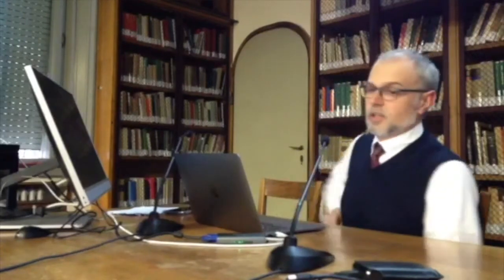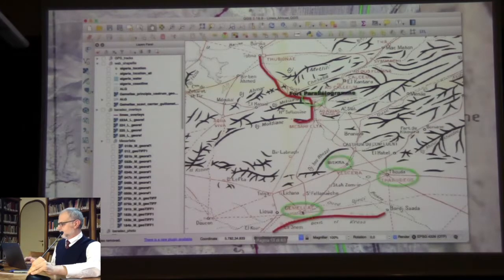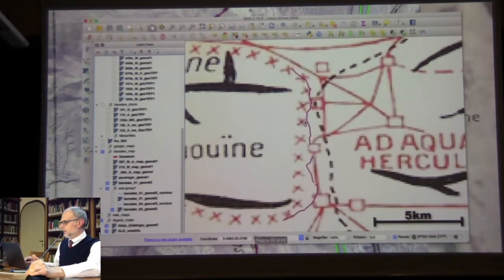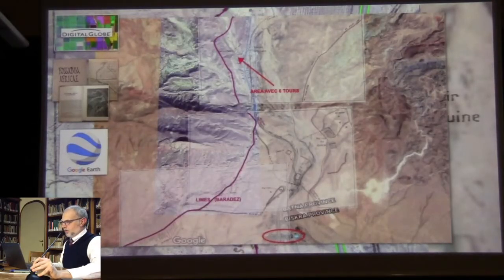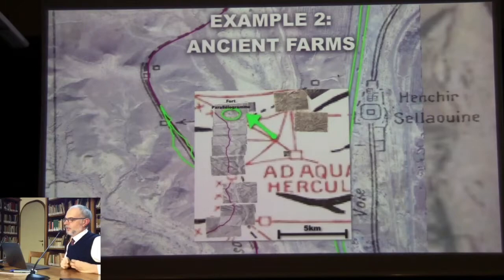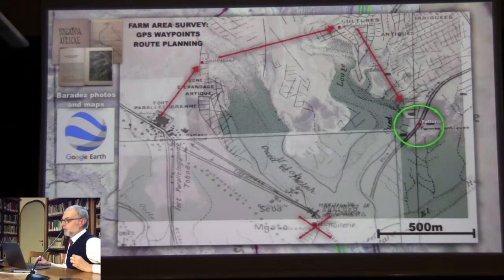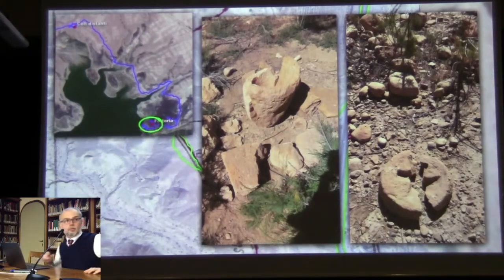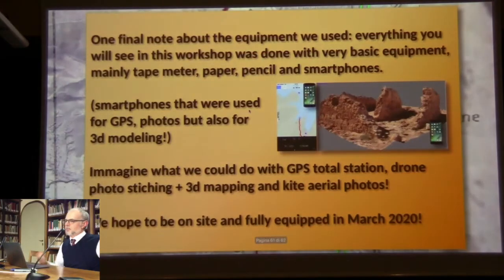LiMeS WS Dec 2019 - 11 Andrea Meleri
Università degli Studi di Padova
Italo-Algerian Workshop - LiMeS Project
Life between Mediterranean and Sahara
Martedì 10 dicembre 2019 – Sala Sartori Palazzo Liviano

Andrea Meleri
Following Baradez tracks: the GIS approach using historical and satellite sources with two examples around the area of Fort Parallélogramme